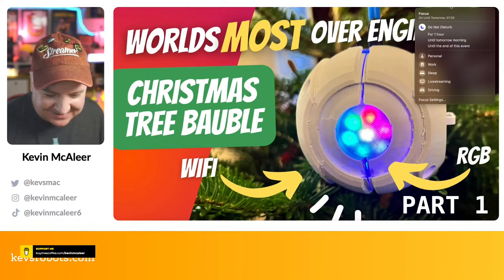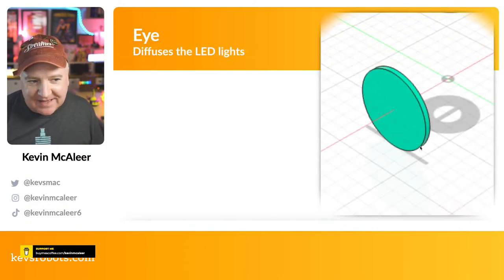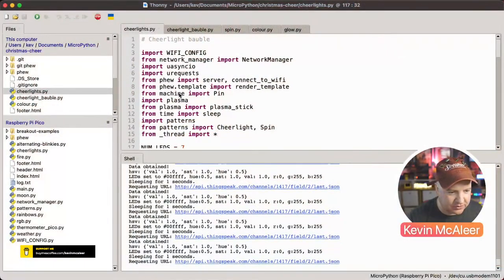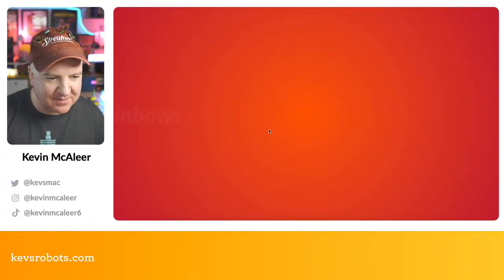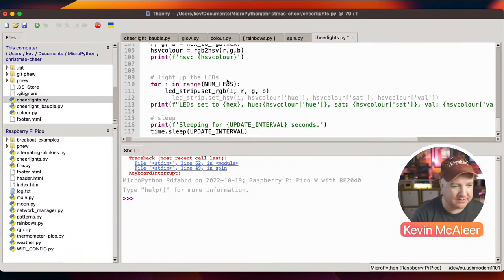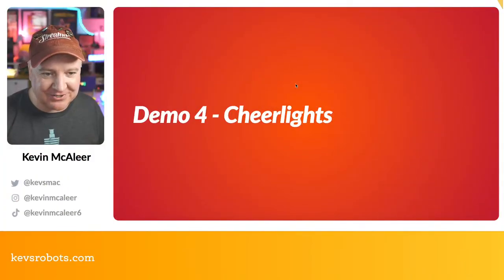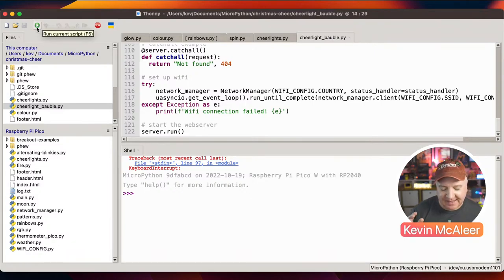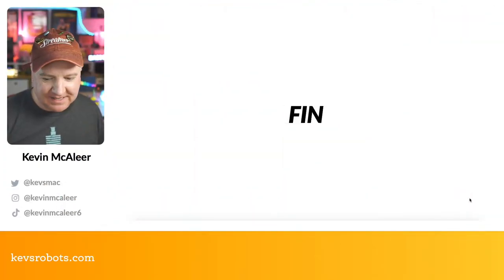Making the worlds most over-engineered Christmas Tree Bauble LIVESTREAM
Today I'll be making the worlds most over-engineered Christmas Tree Bauble. It has Wifi, it has 7 RGB LEDs, it runs a MicroPython Web server, and its not even December yet.